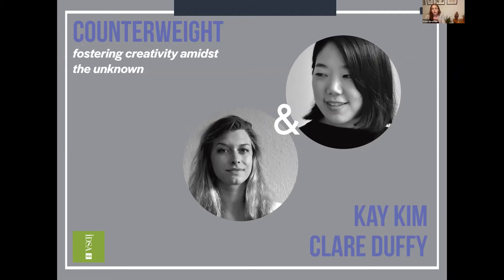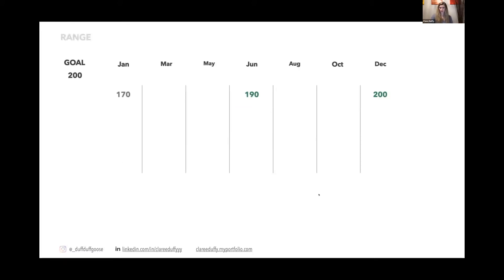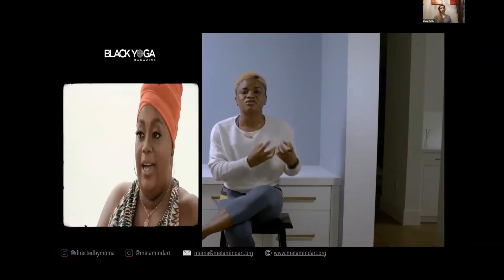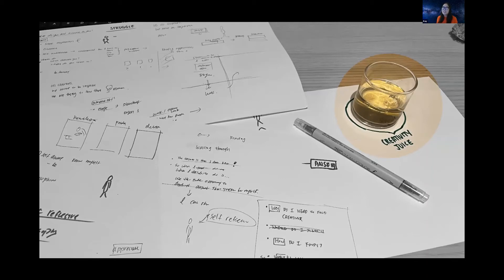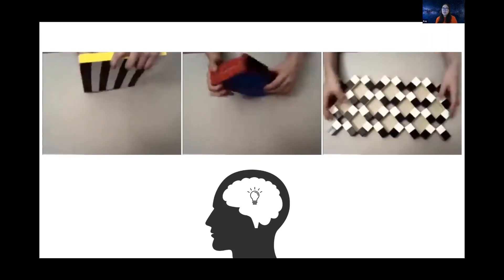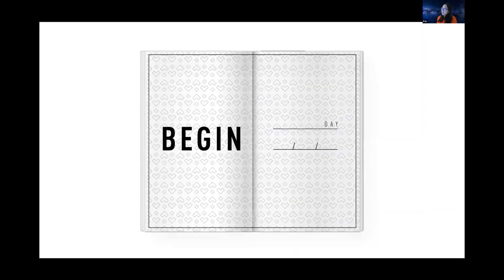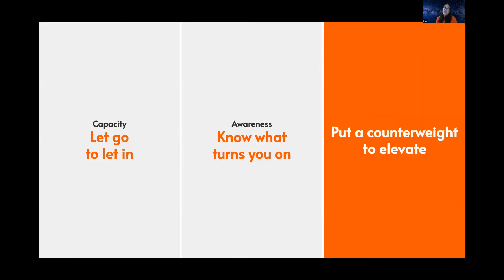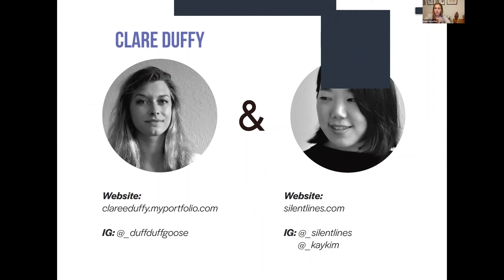Counterweight: A Seattle Women in Design Event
Seattle Women in Design's inaugural event navigates fostering our own creativity amidst the unknown with Kay Kim and Clare Duffy.

As designers, we’re expected to have an endless supply of creativity, but how do you cultivate a source for this? For our two speakers, it comes from exposure to new ideas and willingness to show up in the unknown with curiosity. Come join us for an evening with Kay Kim and Clare Duffy as they answer this question and we kick off Women In Design Seattle!!

About the speakers:

Clare Duffy
After graduating from Massachusetts College of Art and Design in Industrial Design, Clare worked full time for Motiv Design and contracted for Conduit Projects before moving to Washington to join Precor's Product Development team. She enjoys collaborating with multidisciplinary departments to anticipate customer needs across international and economic markets, prioritizing accessibility and usability in every design solution. As a Co-Chair of Precor's Diversity, Inclusion, Equity, and Belonging Council, she focuses primarily on the expansion of tools and processes to assess, address, and prevent bias and discrimination within corporate culture.

Kay Kim
Kay is currently a senior industrial designer at Starbucks as part of building the first ID team and defining the industrial design strategy, ranging from equipment development, store design, to future innovation strategy. Prior to Starbucks, Kay studied Industrial Design at the University of Washington, interned at Tactile, then spent several years at TEAGUE doing extensive research by traveling around the world and designing various products including consumer electronics, aviation, medical products, and space travel. Besides her work hours, Kay always tries to find a way to do side hustles when she needs a creative escape. Currently she focuses on creating illustration series @_silentlines.